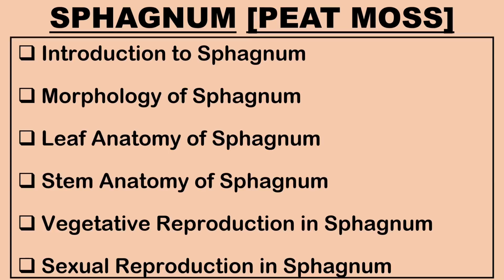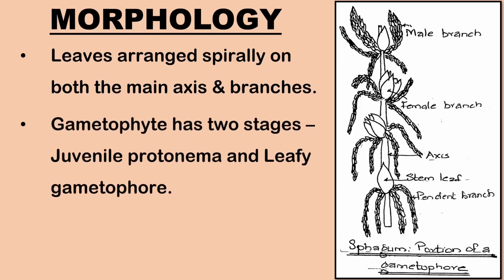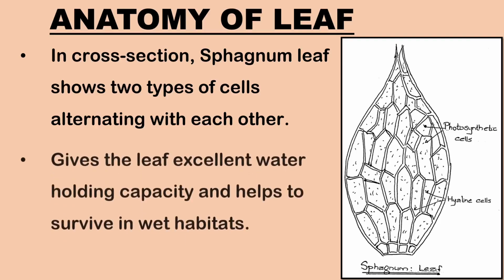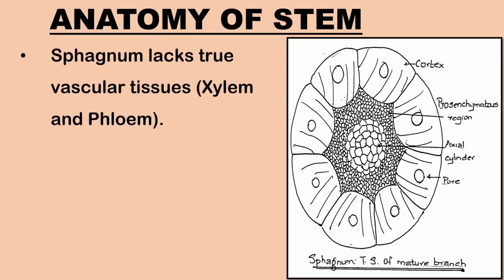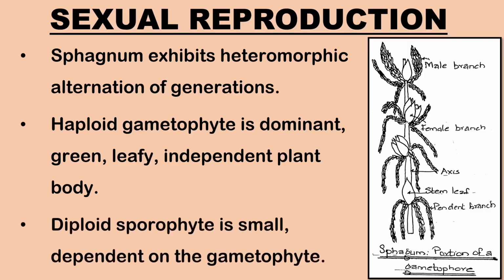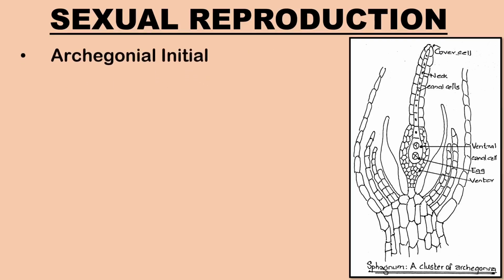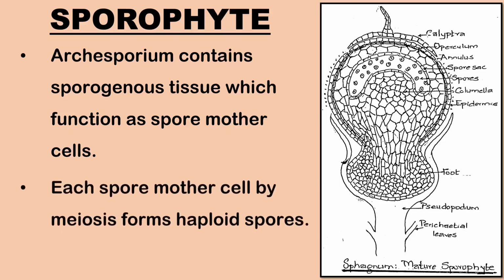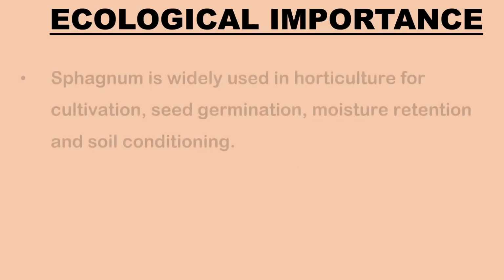Sphagnum [ Peat Moss ] - Morphology, Leaf & Stem Anatomy, Vegetative & Sexual Reproduction | Botany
00:00 Introduction to Sphagnum Peat Moss
02:11 Morphology of Sphagnum
05:35 Anatomy of Sphagnum Leaf
06:50 Anatomy of Sphagnum Stem
08:47 Vegetative Reproduction in Sphagnum
11:17 Sexual Reproduction in Sphagnum
12:20 Development of Antheridium
14:06 Development of Archegonium
15:39 Fertilization in Sphagnum
15:59 Development of Sporophyte
18:06 Germination of Spores in Sphagnum
19:21 Life Cycle of Sphagnum
19:35 Ecological Importance of Sphagnum
20:37 Practice Questions